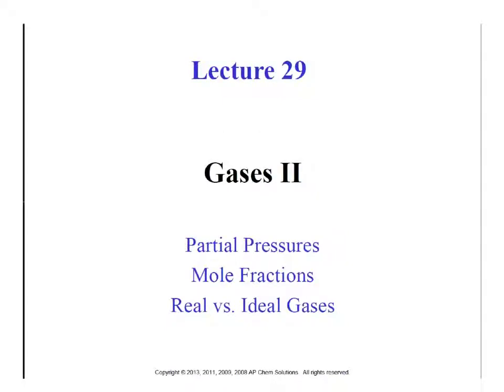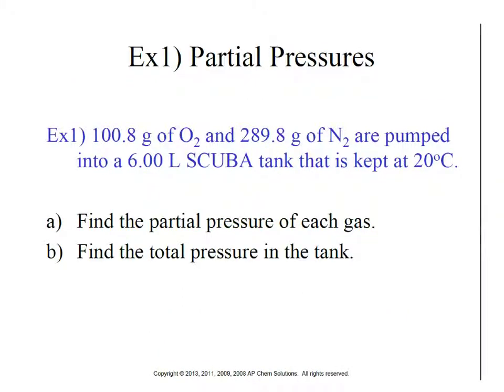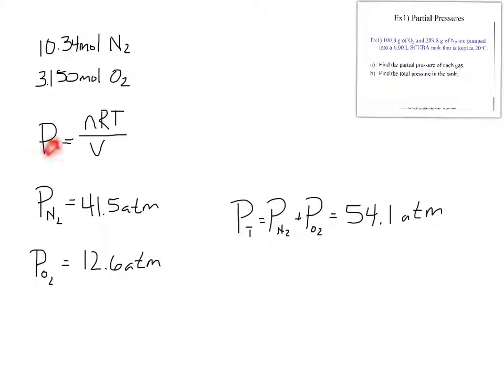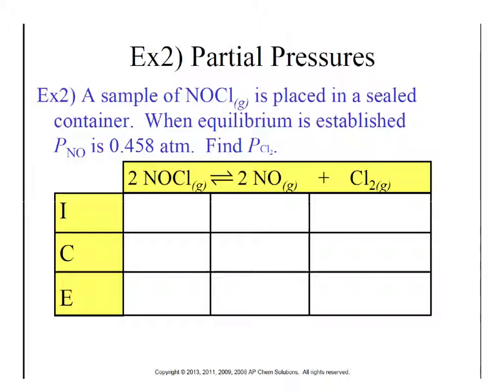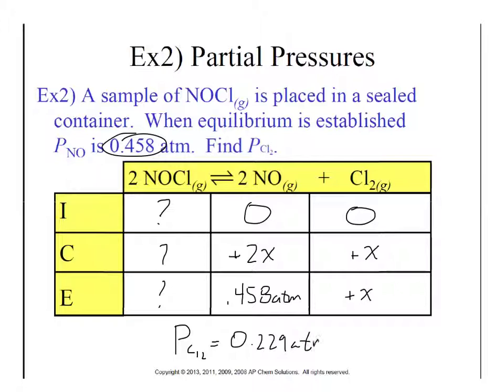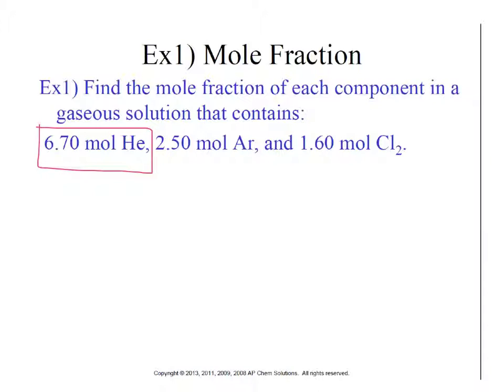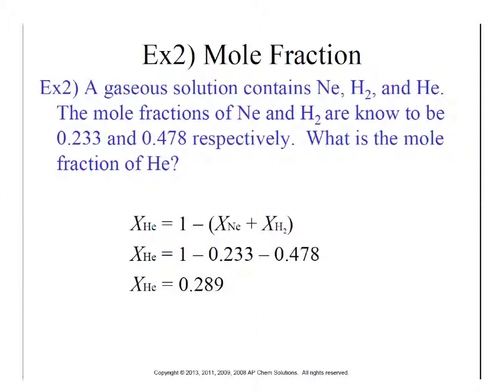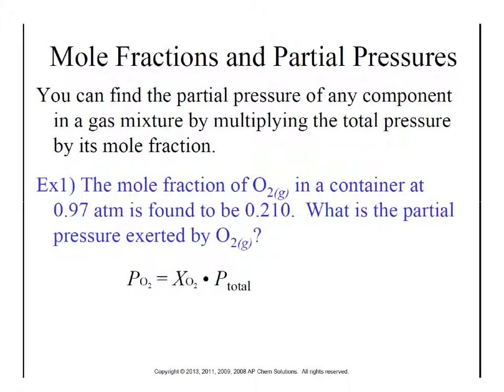3: Partial Pressures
3 Partial Pressures